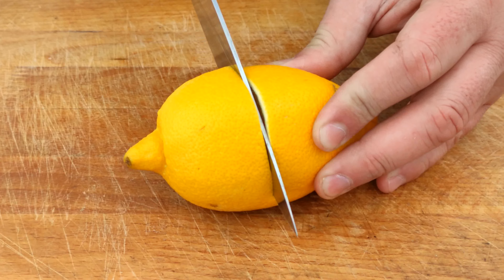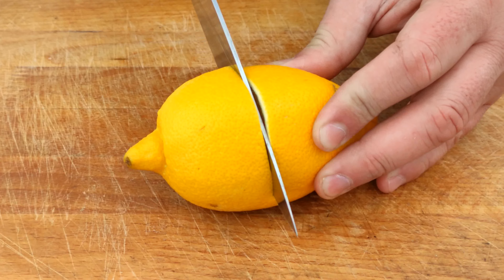РЕЦЕПТ КРЕВЕТОК С ДЫМКОМ | готовим на открытом огне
Привет Друзья!
Сегодня готовим креветки, в соево чесночном соусе с дымком!
Под пенный напиток- лучше не придумаешь.

Ингредиенты:
Большие креветки(очищенные в панцире)-1.6кг.
Соевый соус-120гр.
Масло растительное.
Масло сливочное-70гр.
Чеснок.
Копченая паприка.
Черный перец.
Сушеный укроп.
Лимон.